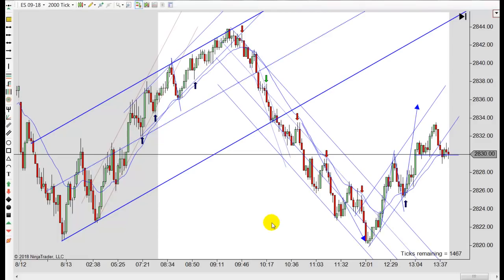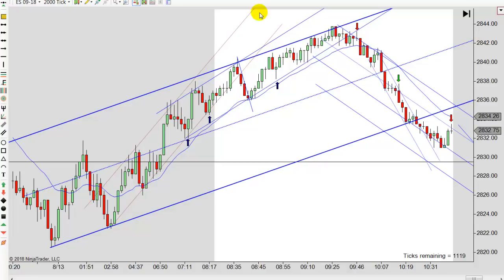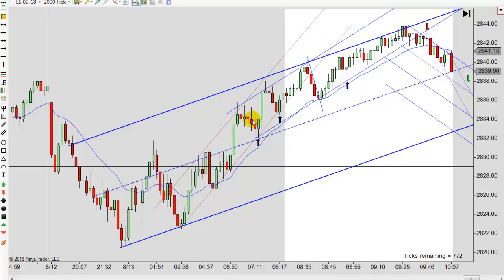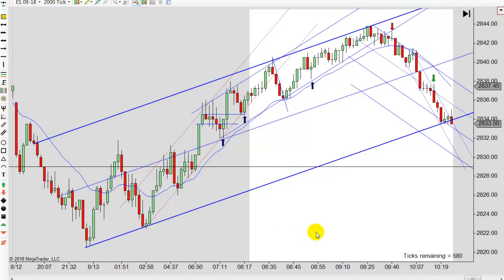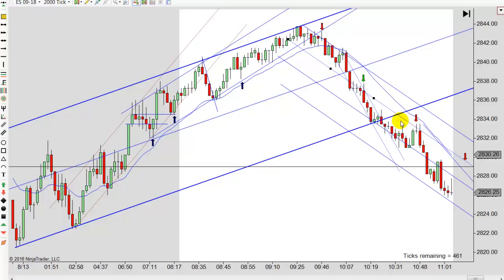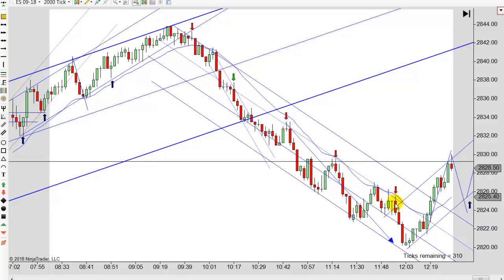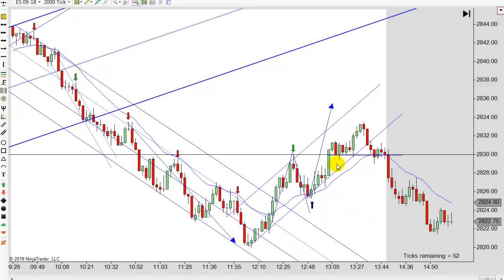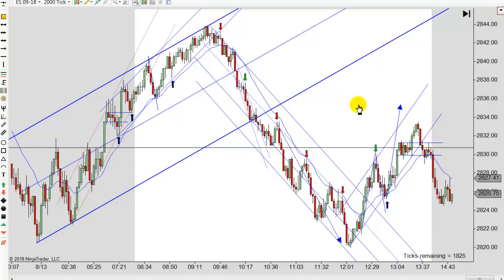Learn How To Day Trade With Price Action 08-13-2018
Learn how to day trade price action and ditch the lagging and confusing indicators that lead to confusion and losing trades. Futures, stocks and forex trading contains substantial risk and is not for every investor. An investor could potentially lose all or more than their initial investment. Risk capital is money that can be lost without jeopardizing ones’ financial security or life style. Only risk capital should be used for trading and only those with sufficient risk capital should consider trading. Past performance is not necessarily indicative of future results. Our full risk disclosure can be found